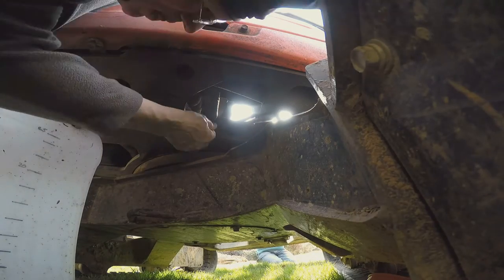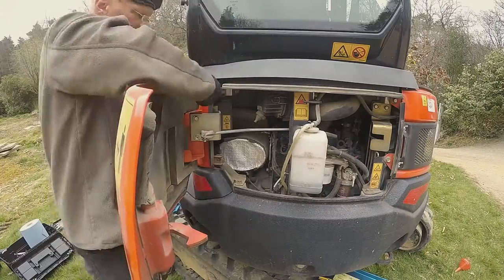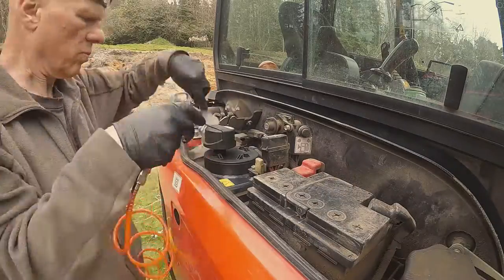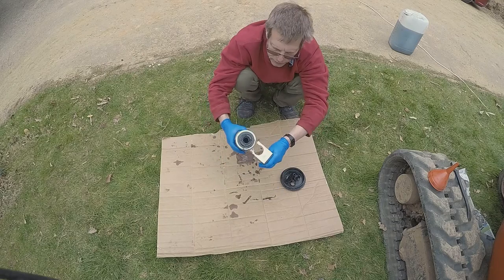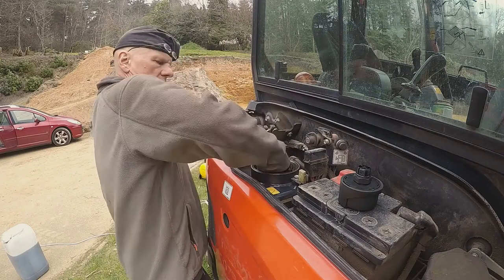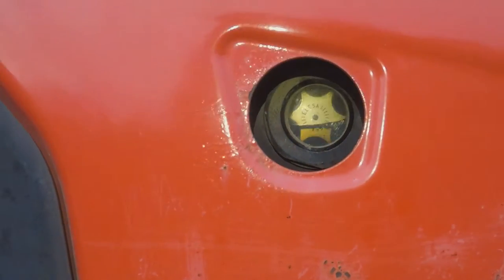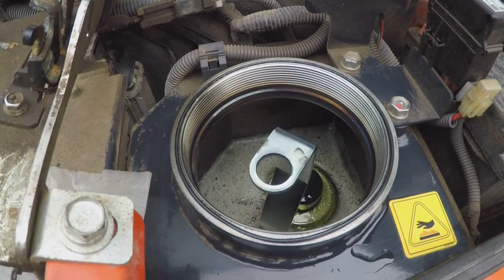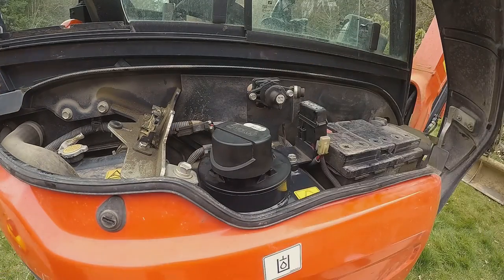servicing Kubota U27 4 changing hydraulic oil and replacing filters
this is part of the 100 hour service